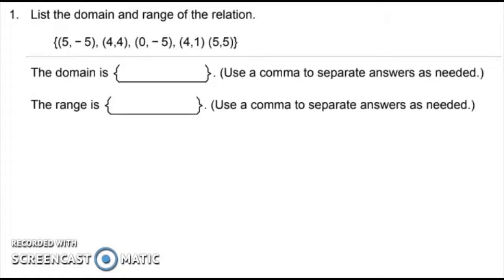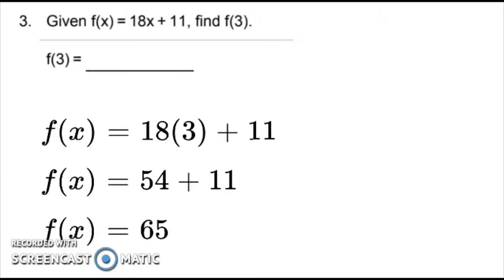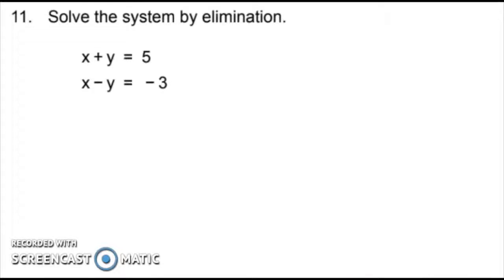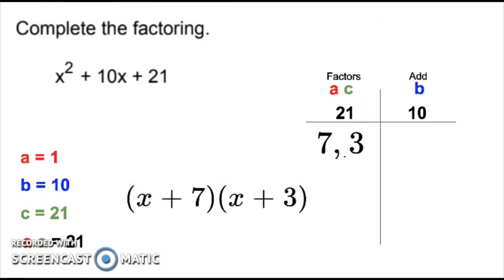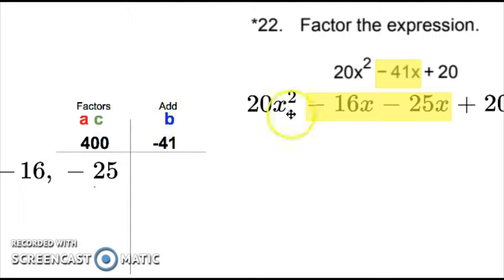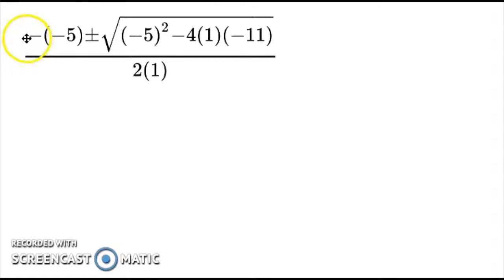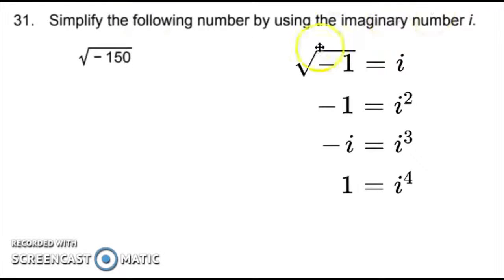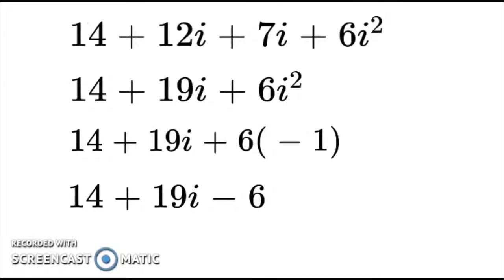Going into Interactive Trigonometry Summer Assignment: Pt. 1